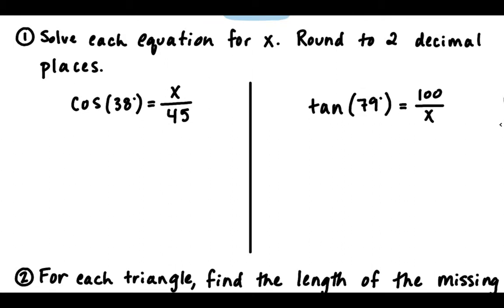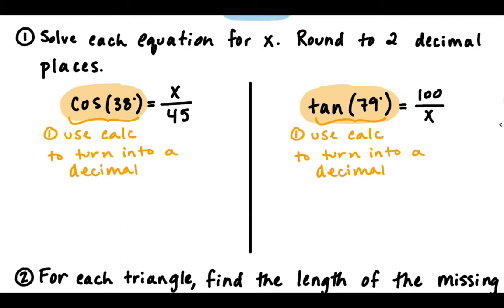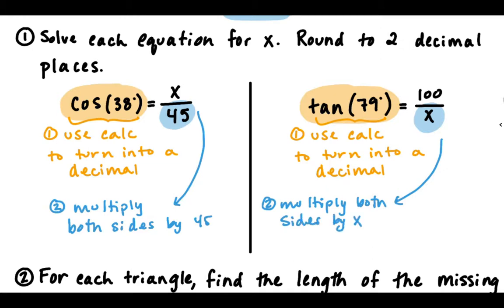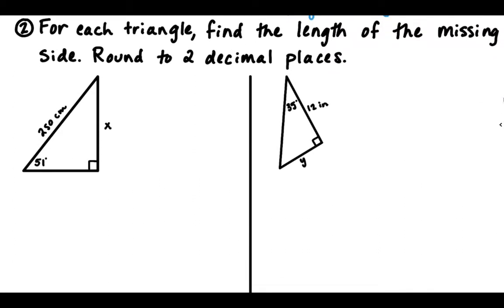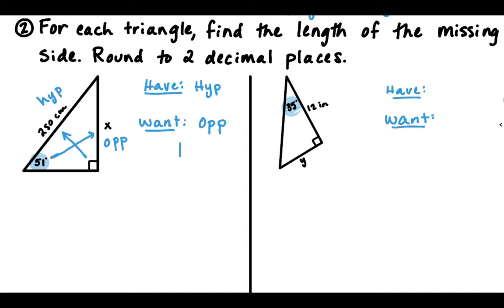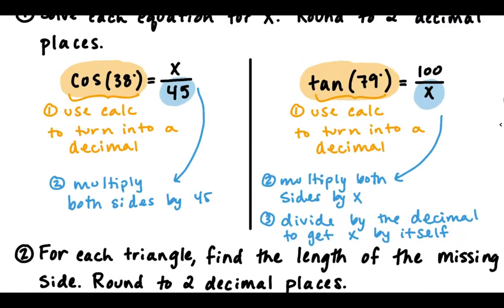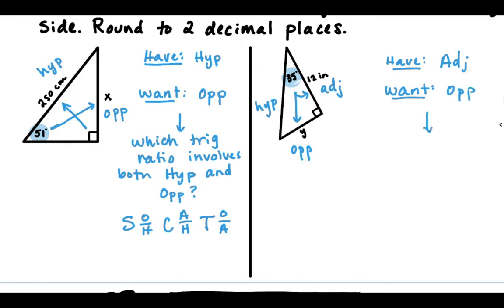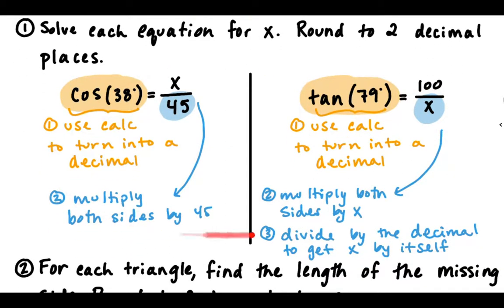g 6.2 On-Your-Own Hints (mild)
Hints for the 6.2 On-Your-Own problems -- Mild version!  Use if you get stuck!